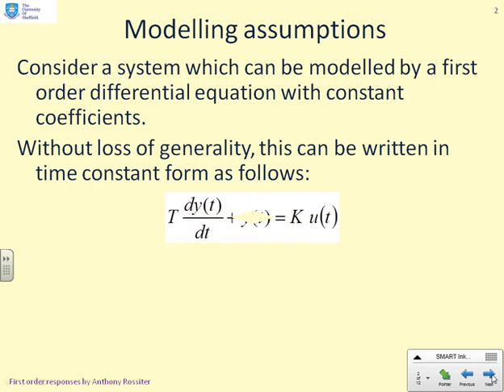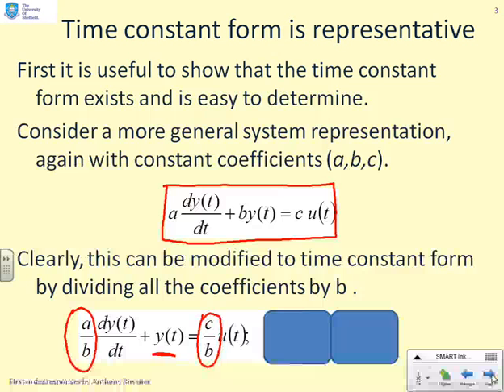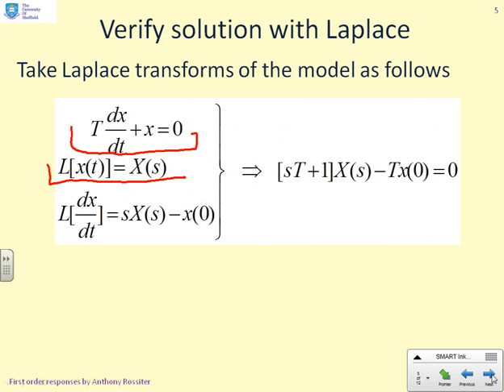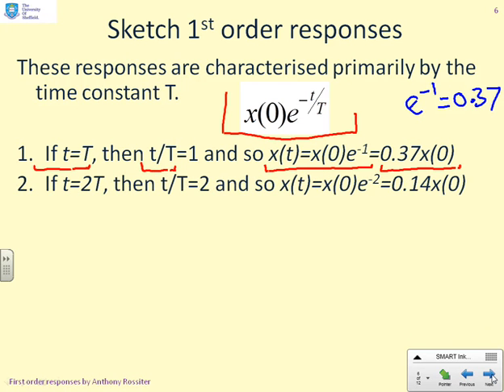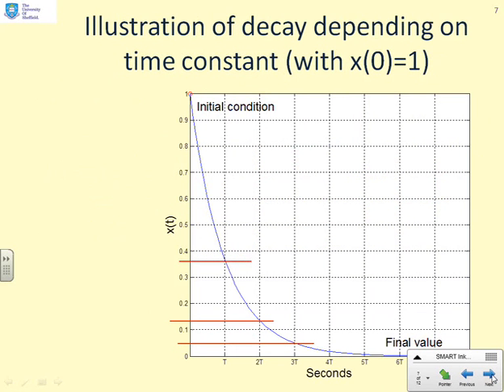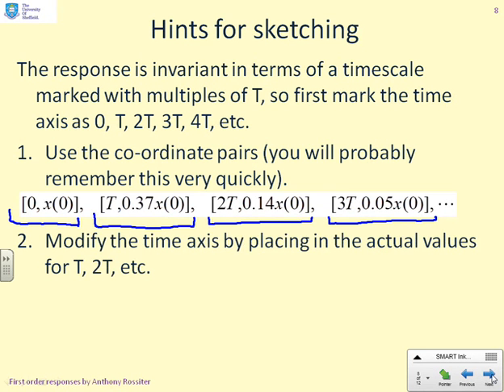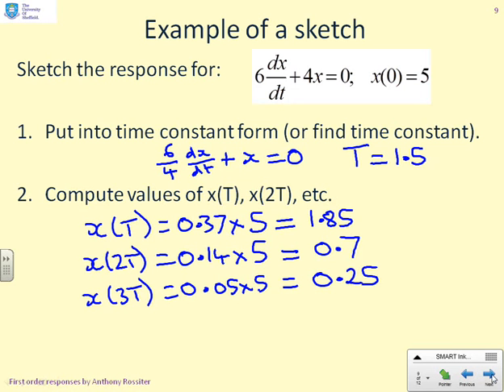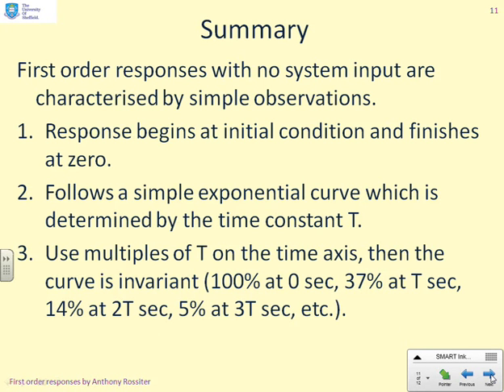1st order responses 1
An introduction to the behaviour of systems modelled with a 1st order ODE. Considers response with non-zero initial condition and no input.